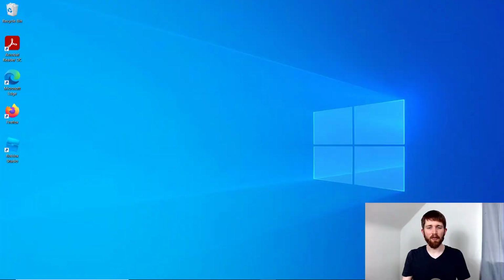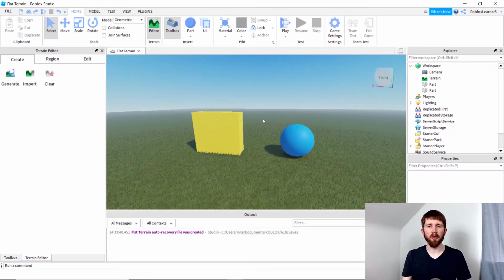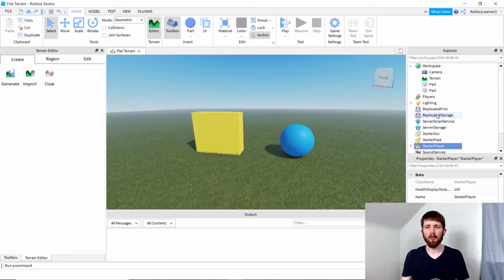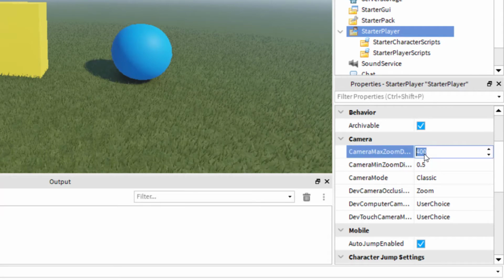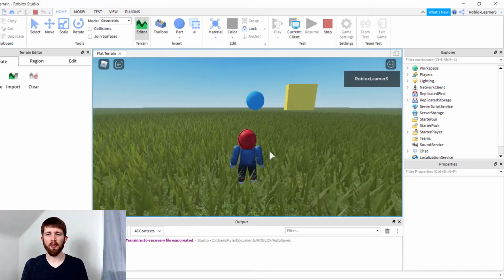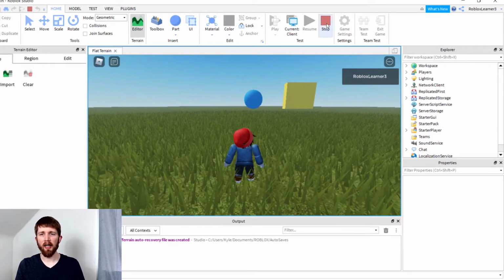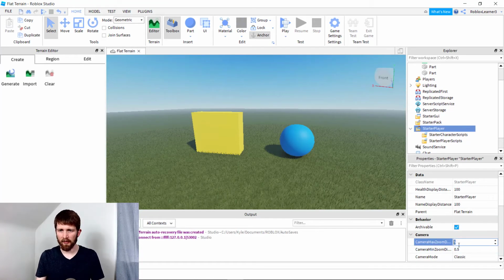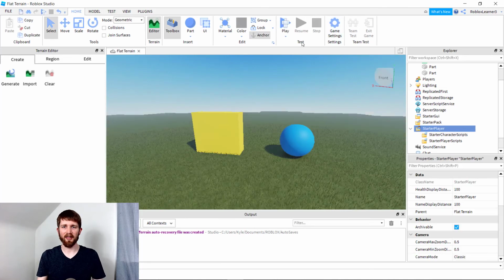Roblox Studio How to Limit Zoom for Players, Create 1st Person View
Roblox Studio how to limit zoom for players during gameplay.  Learn how to adjust the zoom distance for players in your roblox game.  Set maximum and minimum zoom distance.

Roblox Studio is the building and scripting tool of Roblox and is free to use.  It provides you with the tools needed to create games that you can play.  All aspiring game developers can use the Roblox Studio and I love showing you how you can create your own games.  I hope you enjoyed this tutorial on how to limit zoom for players, includes first person view.  Also how to make it so you can't zoom out.

Best,